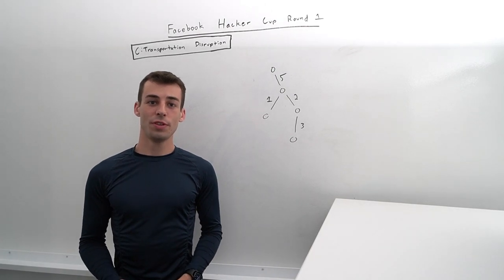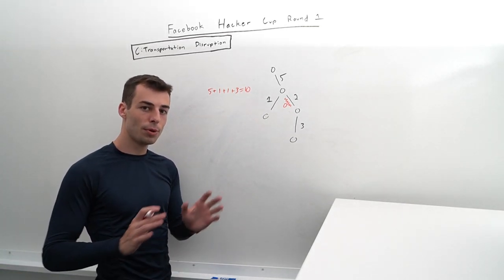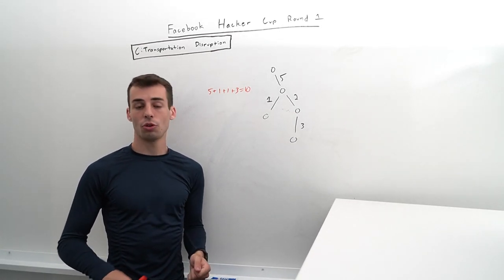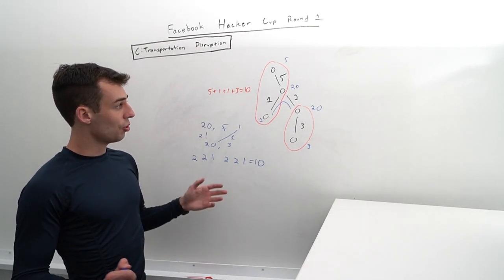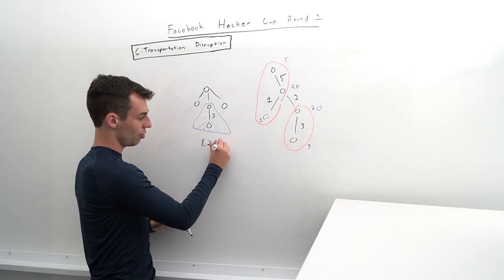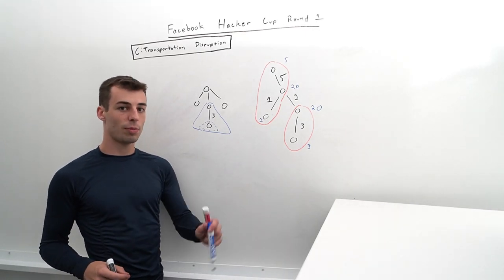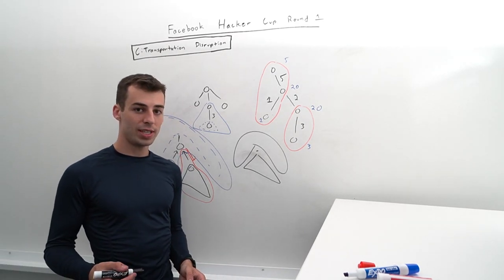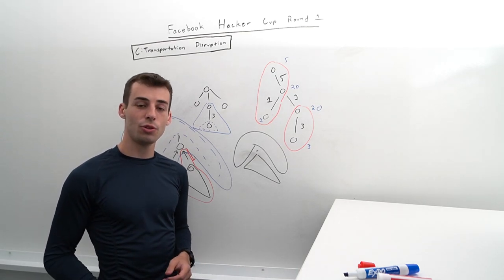Blockchain: Facebook Hacker Cup 2021 Round 1 Solutions